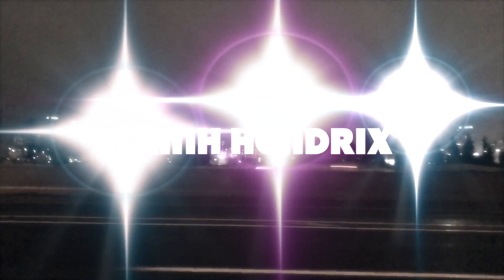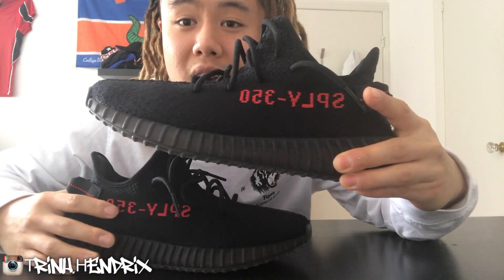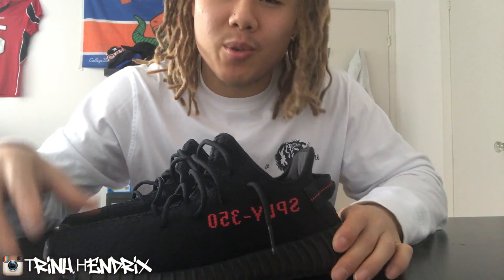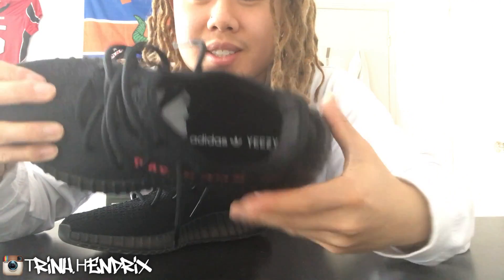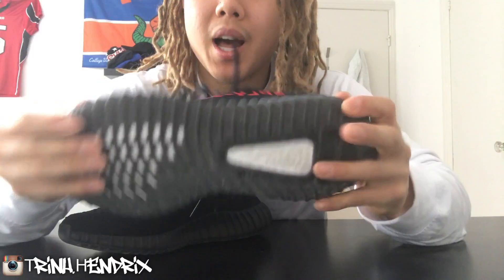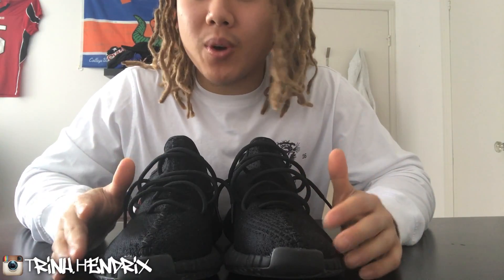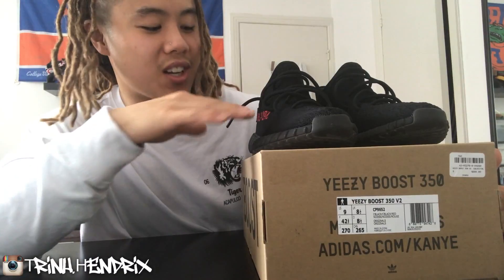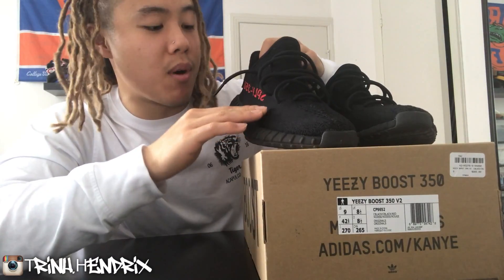"Core Black" YEEZY 350 V2 Review & On-foot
"Core Black" YEEZY 350 V2 Review & On-foot. One of the more recent colour-ways of the Yeezy 350 v2. If y'all don't have a pair now go grab one!

***Checkout The Equipment I Use***

Shoutout to [JED Official for the FIRE beat] Mississauga Repping!!!